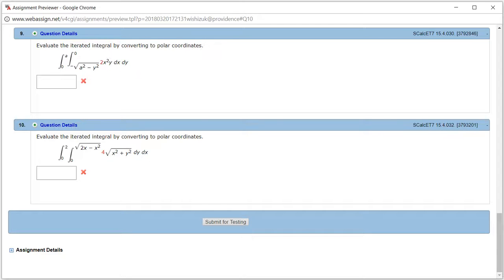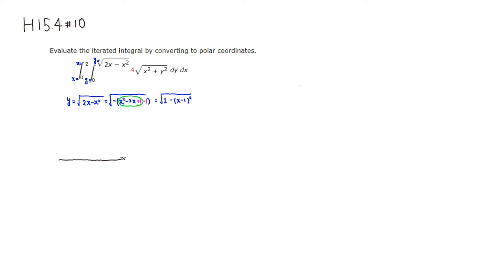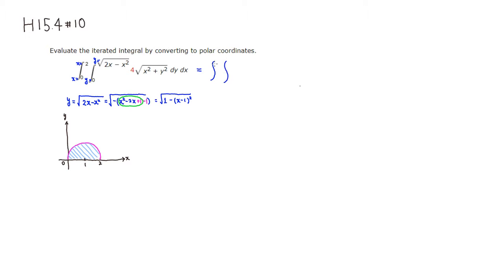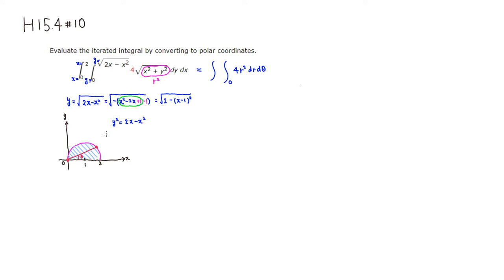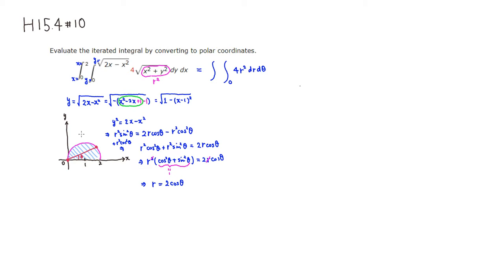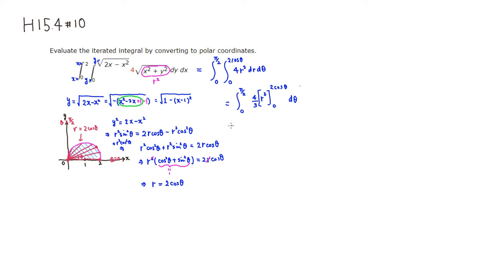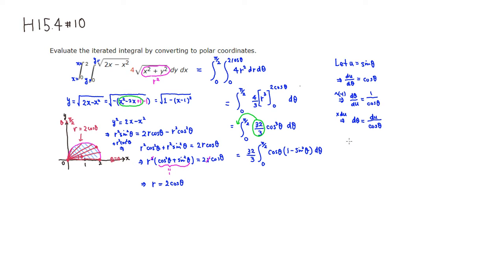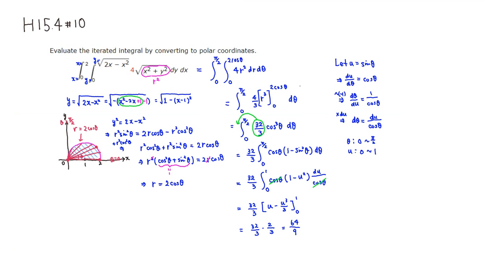MTH 223 H15.4 #10 (Spring 2018)